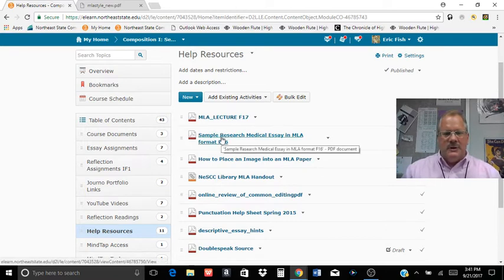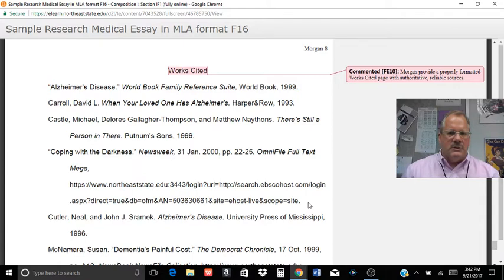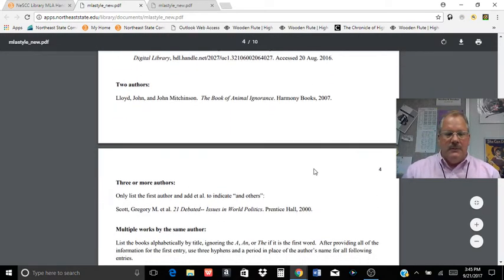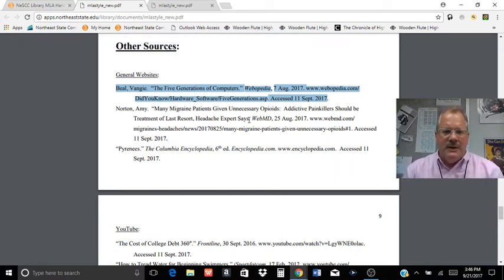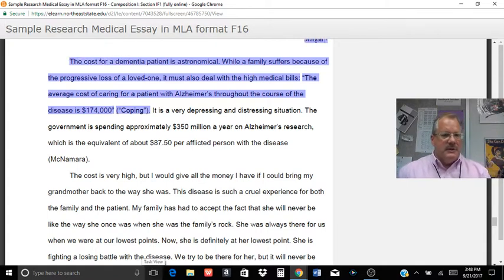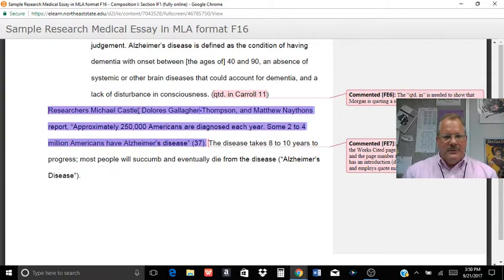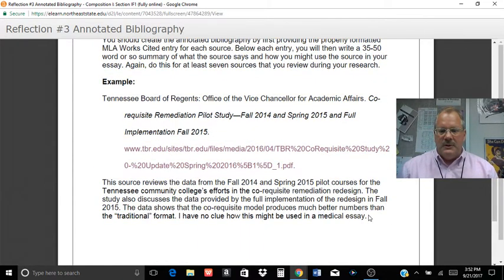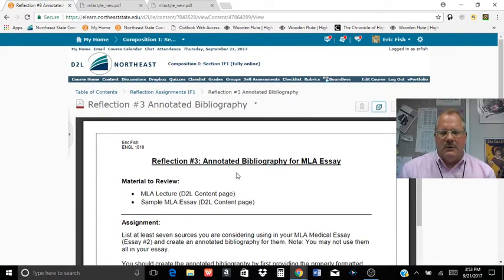YouTube Video #8: ENGL 1010: IF1 Fall 2017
A review of the Works Cited page and MLA formatting.